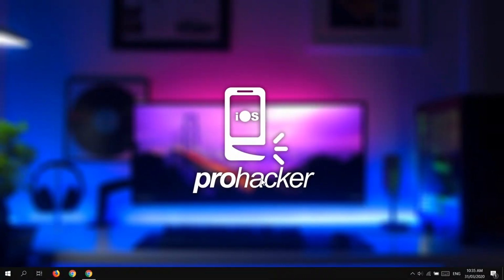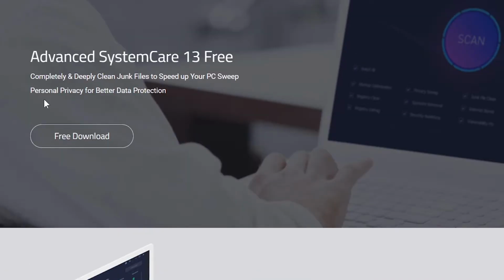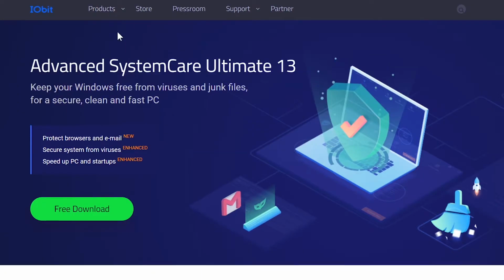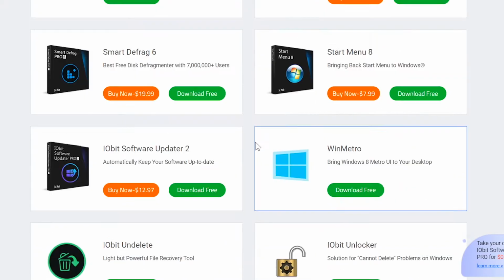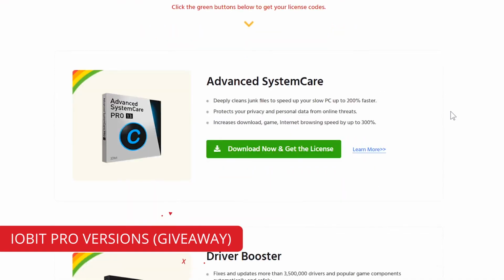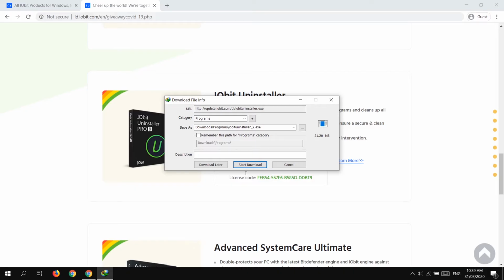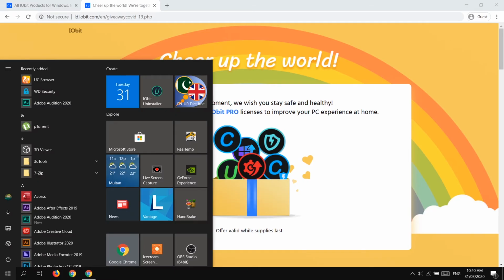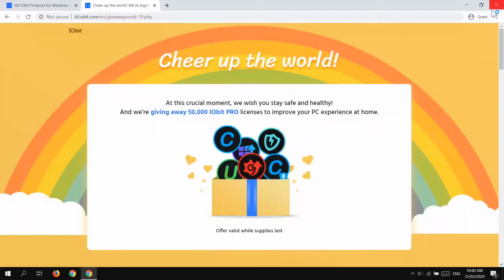Get IObit Products Pro Full Version + License Key 2020 | IObit Uninstaller Pro/SystemCare Pro & More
Download Full Version Pro License Key of IObit Uninstaller Pro,Advanced SystemCare Pro,IObit Driver Booster Pro,IObit Malware Fighter Pro & more 👉🏻

At this crucial moment of corona virus, IObit wishing us to stay safe and healthy!
And they're giving away 50,000 IObit PRO licenses to improve your PC experience at home.

This GiveAway Includes 6 IObit Products Free Licenses (Free Full Version)!!

◼ IObit Uninstaller
Completely uninstalls any unwanted/stubborn/bundled programs and cleans up all leftovers.
Easily removes ad-based plugins and malicious toolbars to ensure a secure & clean browsing experience.
1-click to upgrade your important software without any user intervention.

◼ Advanced SystemCare
Deeply cleans junk files to speed up your slow PC up to 200% faster.
Protects your privacy and personal data from online threats.
Increases download, game, Internet browsing speed by up to 300%.

◼ Driver Booster
Fixes and updates more than 3,500,000 drivers and popular game components automatically and safely.
Fixes common but annoying Windows problems caused by driver errors to ensure that your external devices work well, such as printer, scanner, keybord, mouse.
Improves video and gaming experience with a better computer graphics and smoother operation.

◼ IObit Malware Fighter
Detects and blocks over 203,000,000 threats in real time with the latest Bitdefender engine and IObit engines.
Proactively blocks ransomware that trying to access your computer or encrypt your important files.
Protects your personal data so that nobody can access them secretly with Browser Protection, DNS Protection, Camera Guard.

◼ Advanced SystemCare Ultimate
Double-protects your PC with the latest Bitdefender engine and IObit engine against viruses, ransomware, spyware, trojans and more in real time.
Accelerates, cleans & repairs various PC problems and make your PC up to 200% faster.
Offers over 20 useful system tools for your secure and fast PC.

◼ IObit Software Updater
One-click to update outdated software and download popular Windows software without visiting different websites.
Ensures a safe and clean software installation without any unwanted bundleware or malicious programs.
Automatically creates a restore point before installing an update in case something goes wrong.